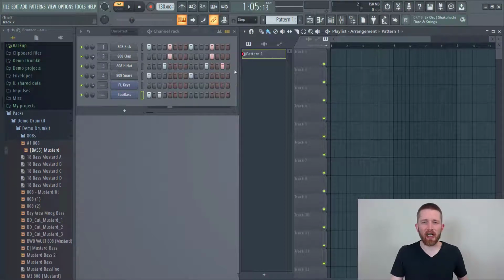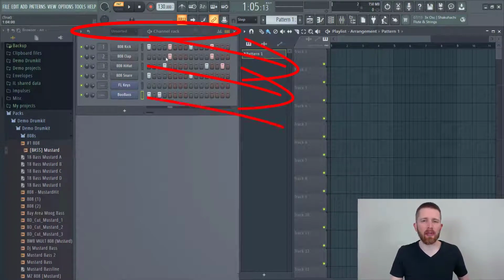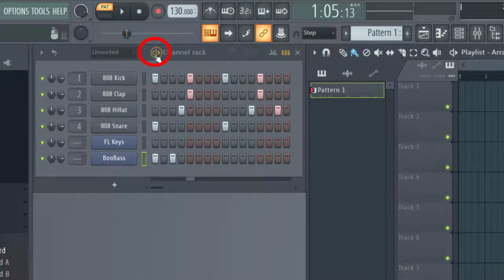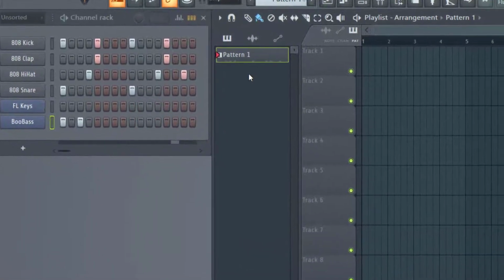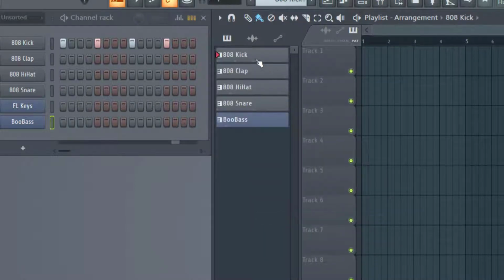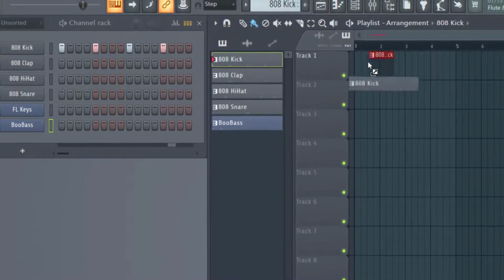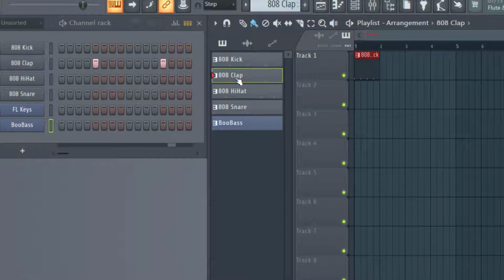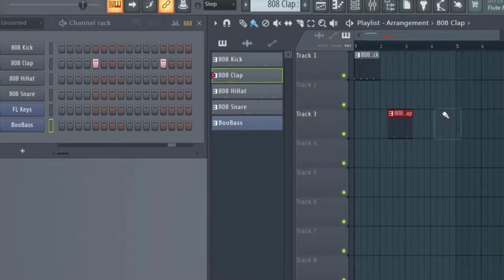FL Studio How to Separate a Pattern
How to separate patterns in FL Studio tutorial.  Learn how to splice patterns FL Studio.  This is helpful when you want to duplicate parts of a pattern.   Check out my full FL Studio Course at:  LINK COMING SOON!

FL Studio by Image Line is an excellent DAW that will help you recording live music as well as edit music files.  It will allow you to work with music files. I hope you enjoyed this tutorial on how to separate patterns in FL Studio.

Best,